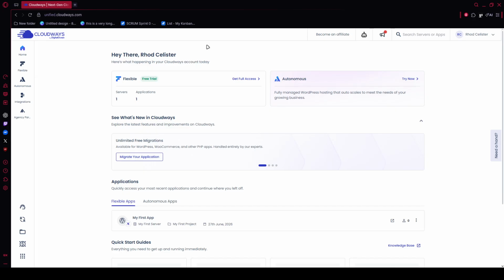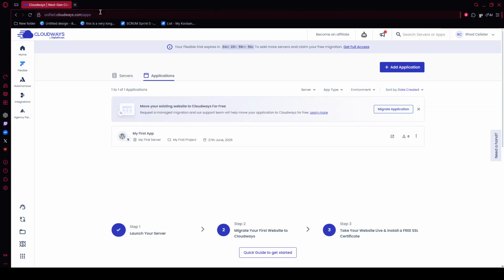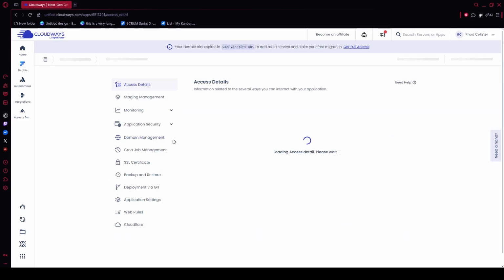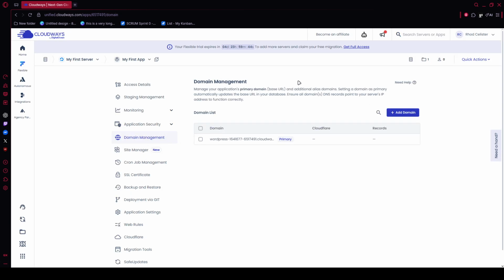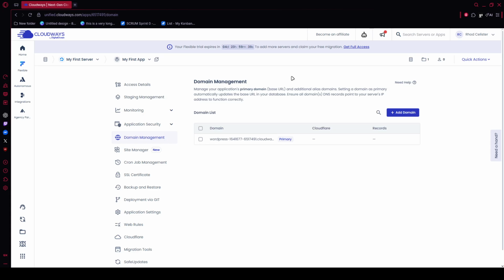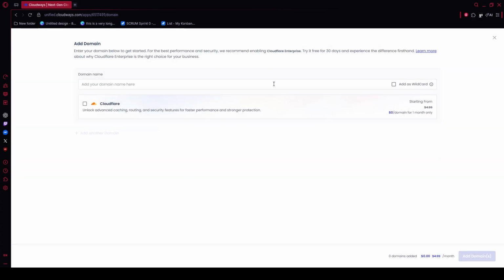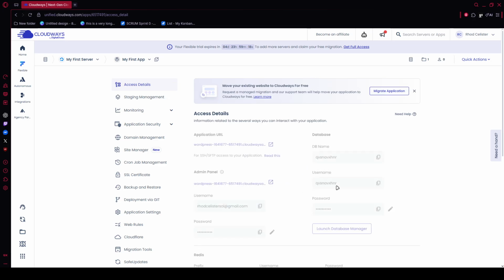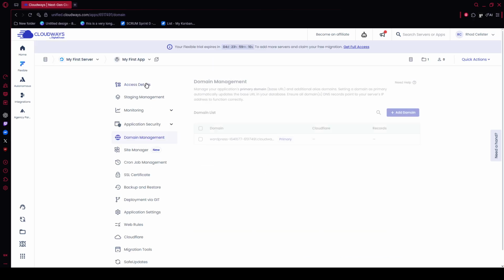How To Connect GoDaddy Domain To Cloudways [Step By Step Guide]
In today's video we cover How To Connect GoDaddy Domain To Cloudways [Step By Step Guide]